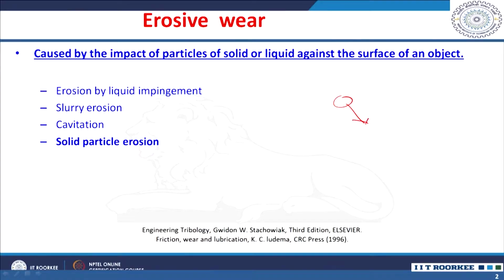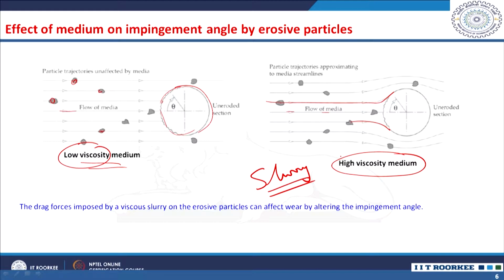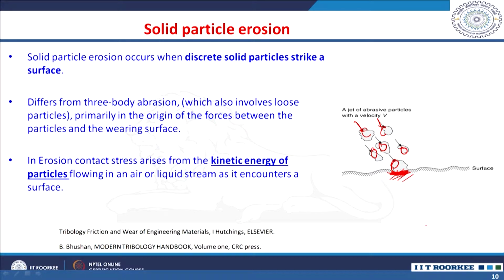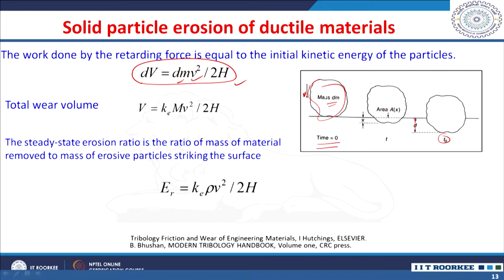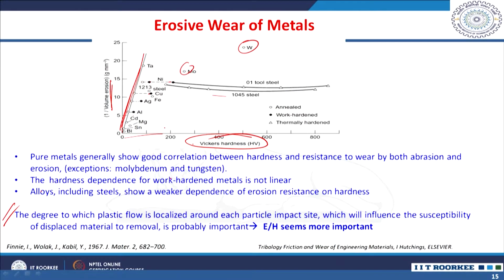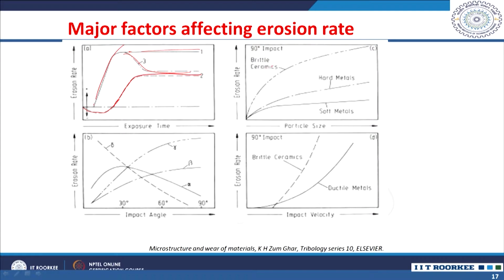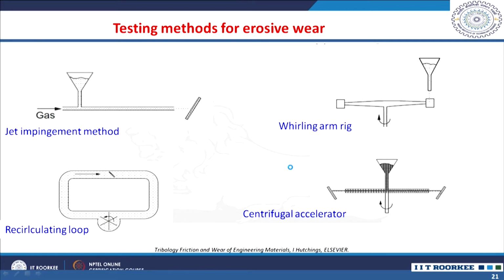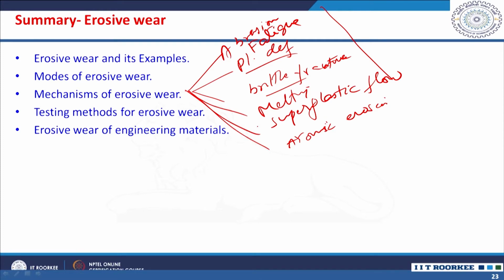Wear mechanisms: Erosive wear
Basic concepts and different types of erosive wear will  be briefly explained. The solid particle erosive wear will be discussed in detail. Erosive wear in different classes of engineering materials will also be explained.